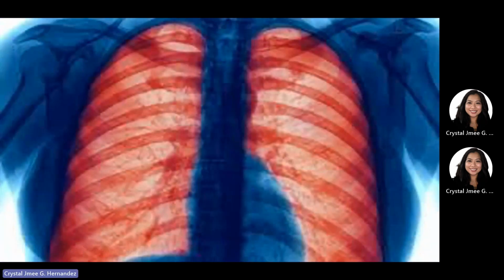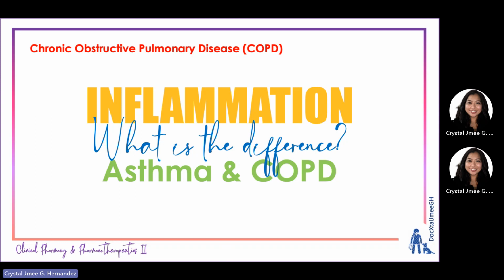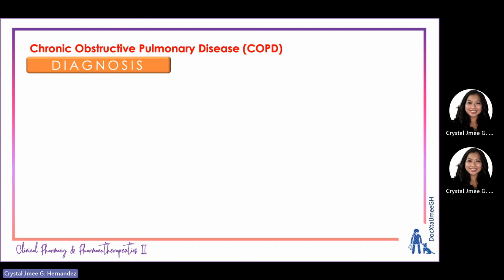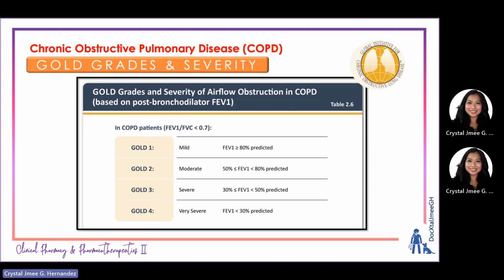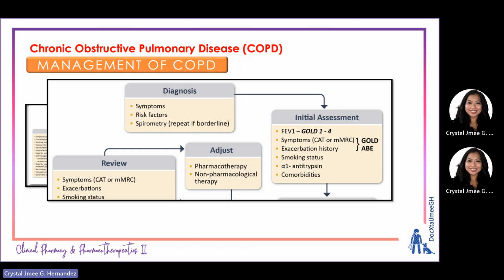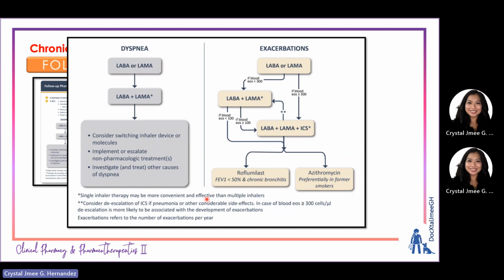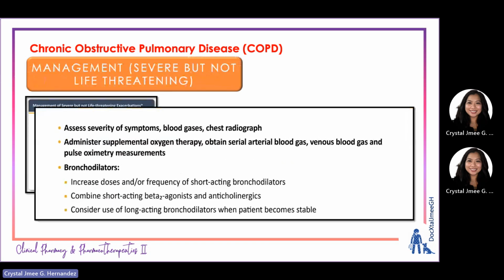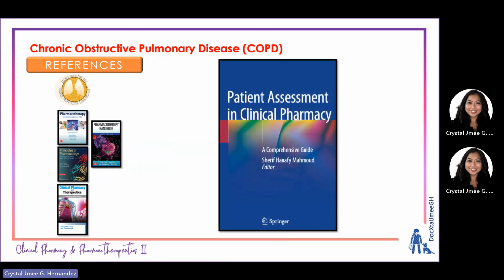Clinical Ph II Respi Therapeutics COPD Hernandez CJG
COPD Disease discussion and Pharmacotherapeutics.
Classification, Management, Diagnosis and therapeutics includes the most recent version based on GOLD initiatives.